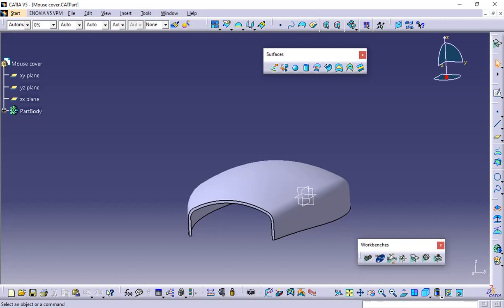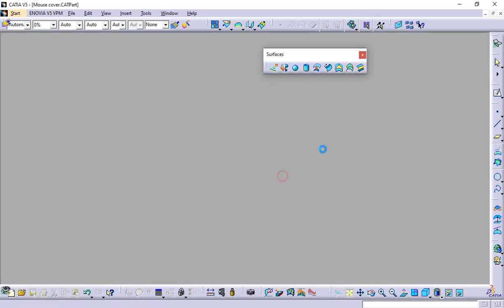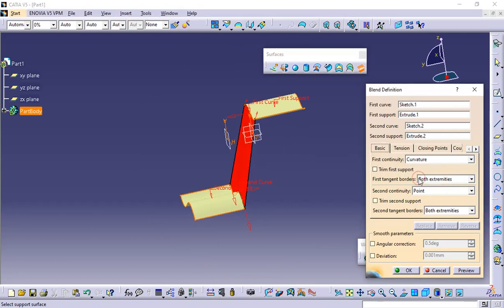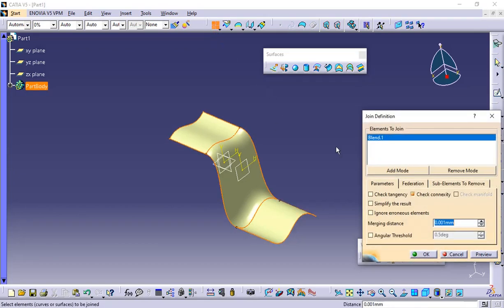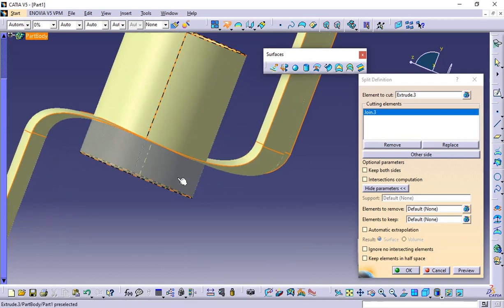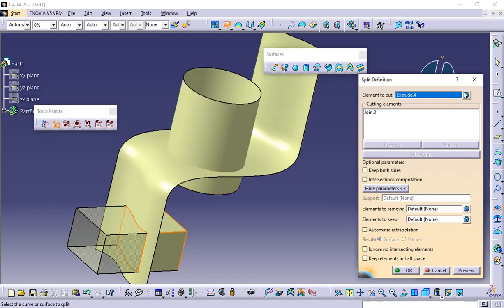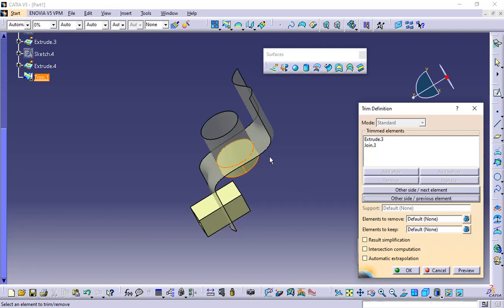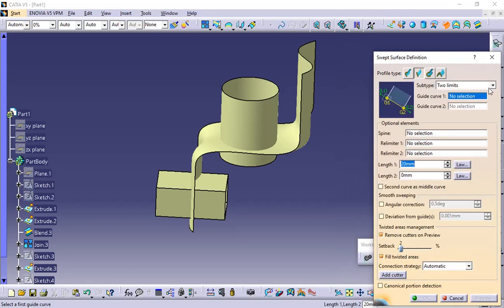class 10 part 2 (Wireframe and surface design workbench in catia v5)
By the end of this class you are going to learn
1) Multi-sections surfaces
2) Blended surfaces
3) joining surfaces
4) Splitting surfaces
5) Trimming surfaces